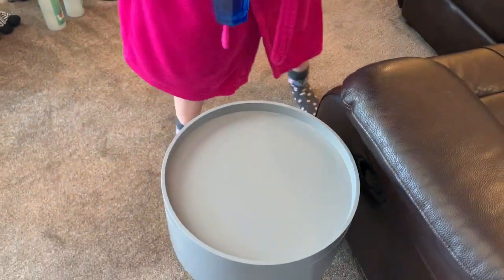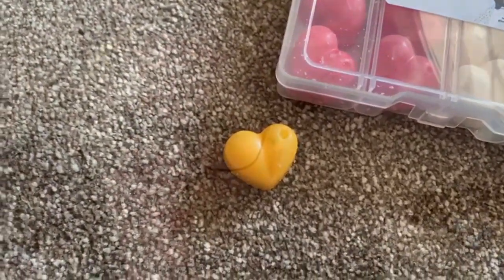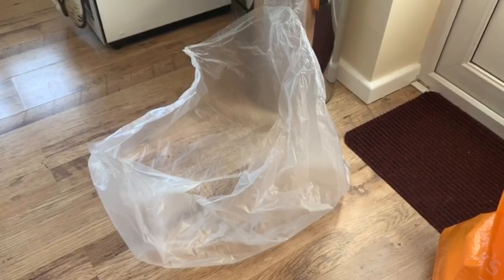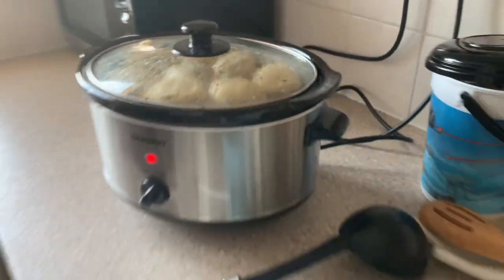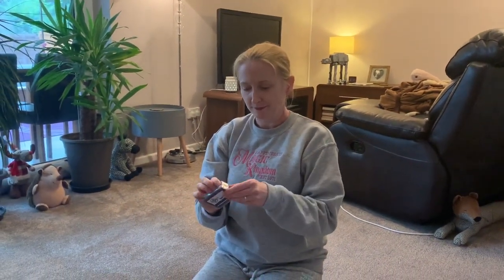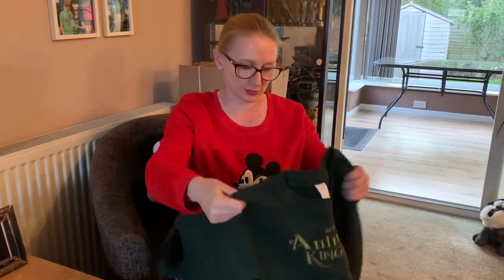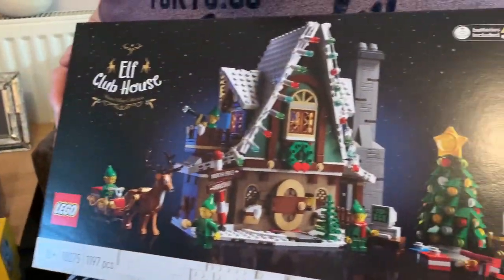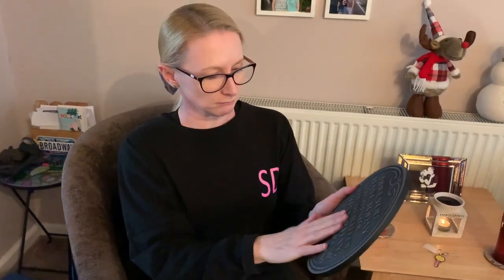Home Vlog 10: October 2020 (BroadwaysAway)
Join Pippa and Pete as they receive lots of magic mail, including Wax melts, Lego and a special Disney prize. Pete cooks up a Stew, they indulge in a curry and Pippa rants at parked vehicles! Don’t miss it!

Channel Art courtesy of @MrDavidMrIan